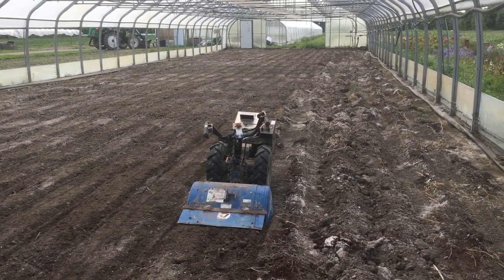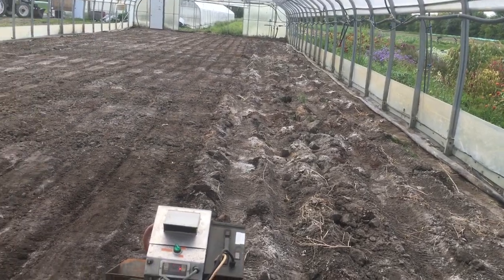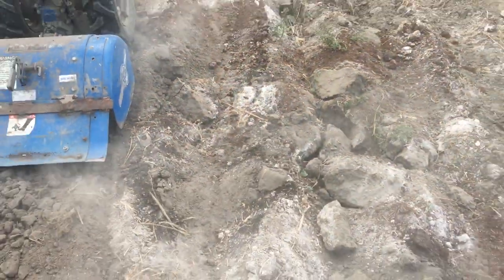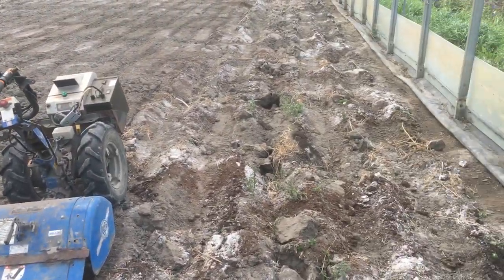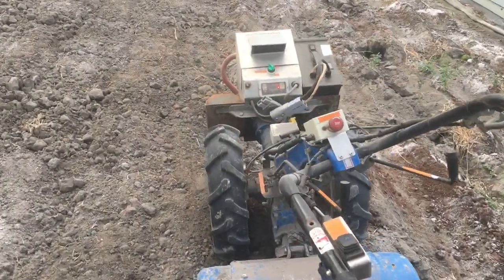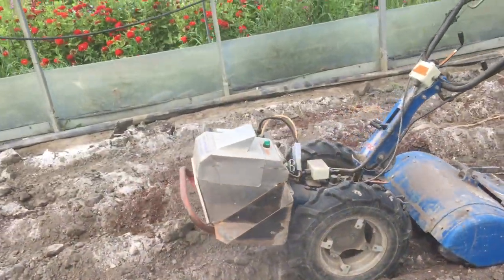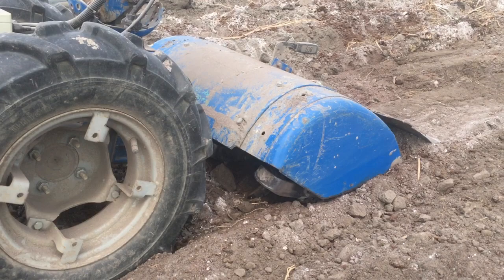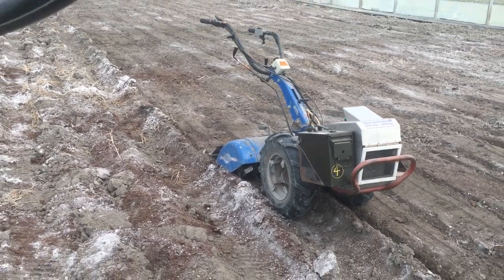Stress testing the electric BCS + actual battery runtime results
An opportunity finally presented itself to run the electric BCS under heavy load for long periods and I'm thrilled to say that it held up really well.

We are modifying the bed layout in a 35' x 150' unheated greenhouse and needed to mix amendments into the entire area and also break up large clods and blocky soil from strips that were walking paths in the previous configuration.

The result was several hours of continuous heavy work with the BCS rototiller working at full depth and the electric drive system often drawing 200+A with an average load of perhaps 100-150A.

I was also able to finally test battery life in continuous use and it was about what I expected.  A single 1kWh 24V battery runs down in just under 30 minutes under full load.  That makes sense given that we're talking about drawing about 2 to 2.5kW from a 1kWh battery so it shouldn't last more than half an hour at that rate.  To complete the entire area of our greenhouse, passing twice in some areas, I ended up needing 3 batteries and maybe even grabbed the 4th towards the end though the first probably would have recharged enough by then anyway.

The motor controller and motor case got warm to nearly hot by the end of the process but the heatsinking of the controller and airflow through the motor seem to have worked well and kept waste heat in check at the drive end.

All told I found that it all worked admirably well and was so much nicer than spending two hours doing this with a gas BCS.  No numb hands from vibration or getting pinched against the wall while fumbling with the clutch release lever.